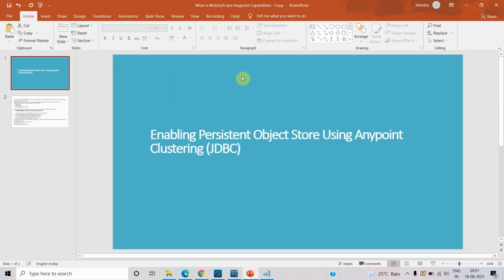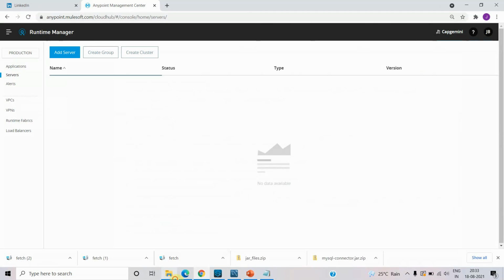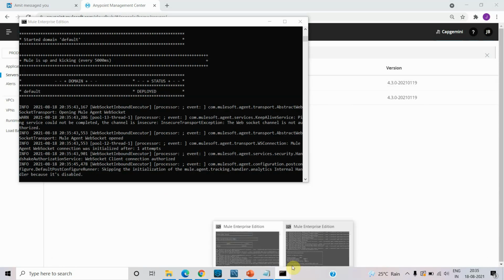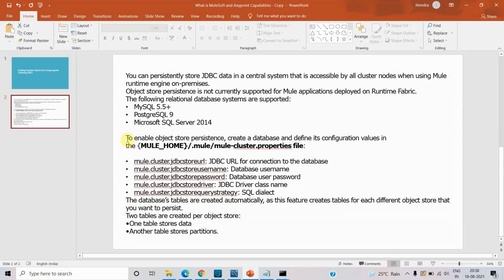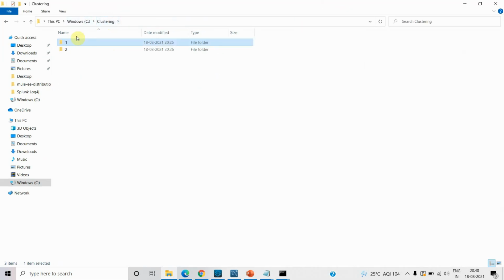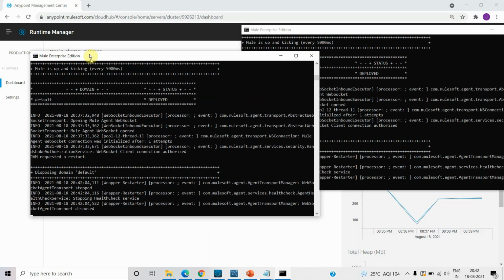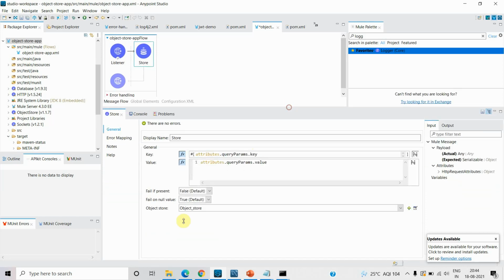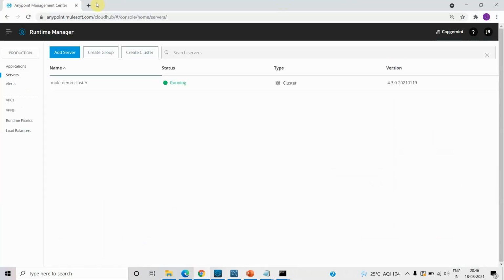MuleSoft Object Store Persistence | Enable JDBC with MySQL in Anypoint Clustering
In this video, we demonstrate how to enable a persistent Object Store within Anypoint Clustering by configuring JDBC with MySQL in MuleSoft. You’ll learn why persistence is important for clustered environments, how Mule runtime handles object stores by default, and how to extend this with a JDBC-based store for reliability and scalability. We’ll walk through the steps to configure MySQL as the persistent store, update cluster settings, and validate persistence across multiple nodes. This hands-on session also covers best practices for high availability, failover scenarios, and data consistency when using persistent object stores in enterprise-grade deployments. By the end of this tutorial, you’ll know how to configure and manage MuleSoft Object Store persistence with JDBC, ensuring that your clustered applications remain consistent and fault-tolerant.